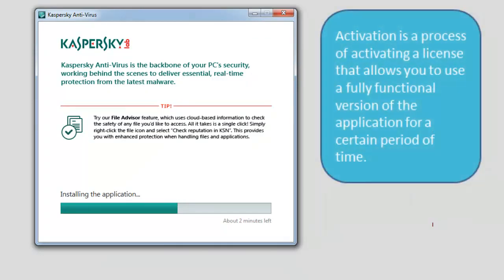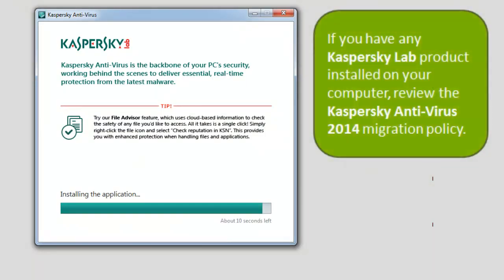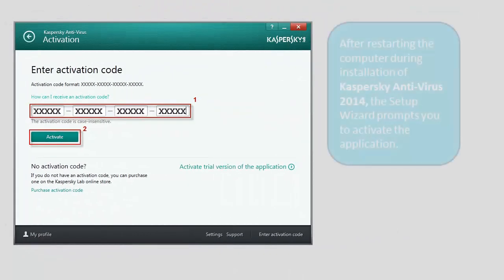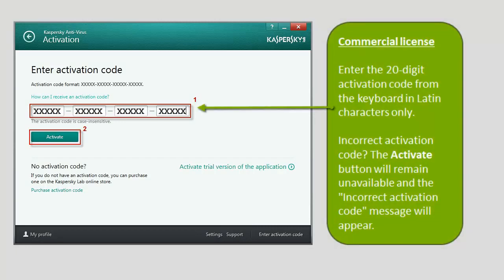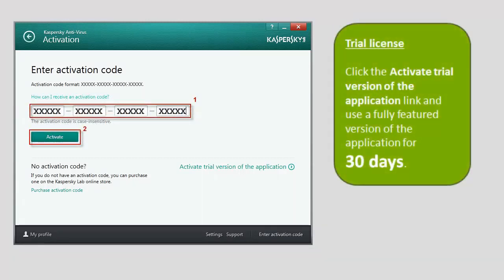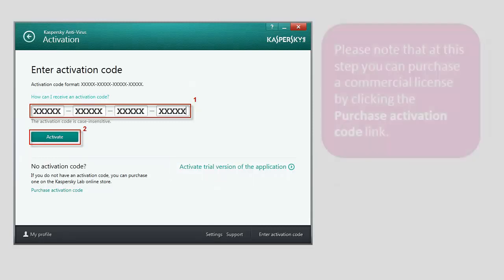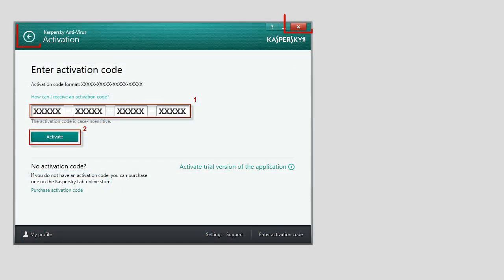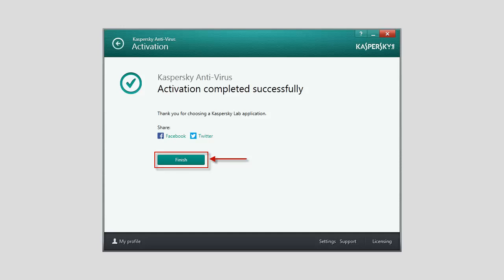Kaspersky Anti-Virus 2014 - How to activate during installation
For text instructions, please refer to this Kaspersky Knowledge Base article